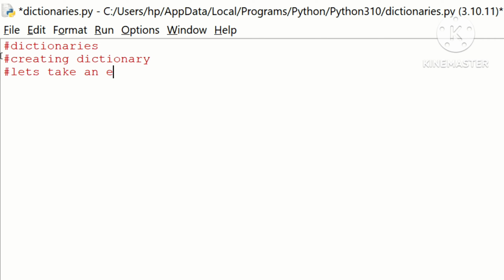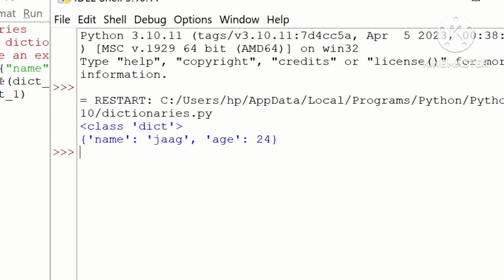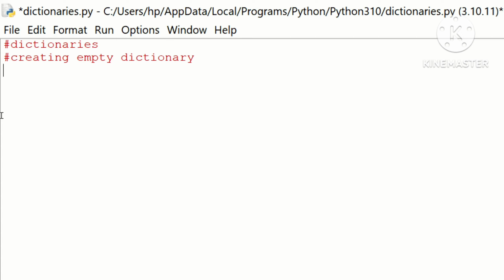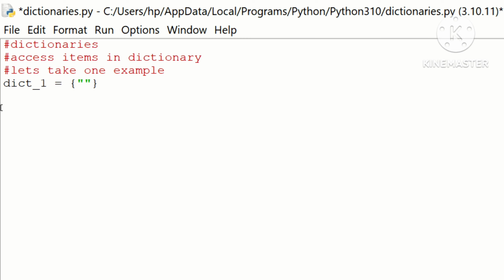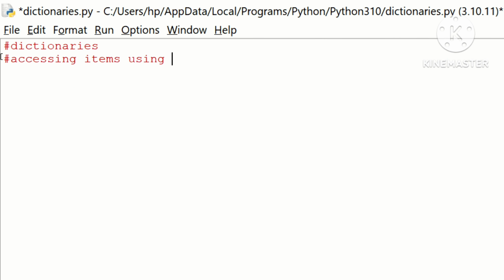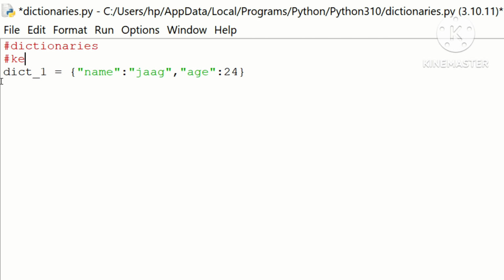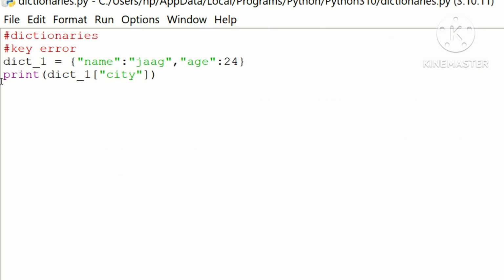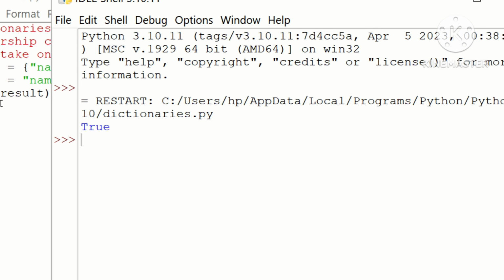dictionaries in python